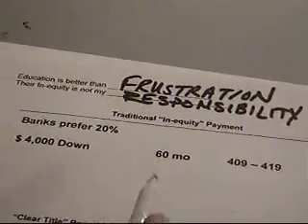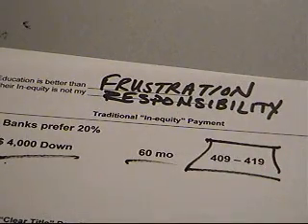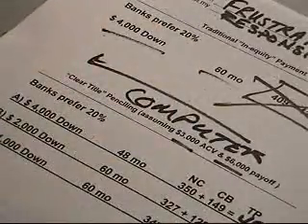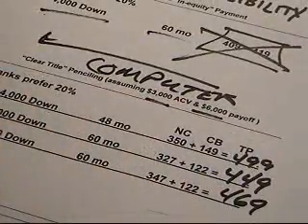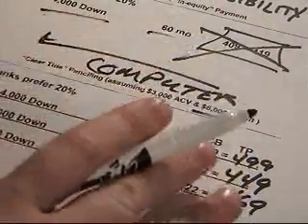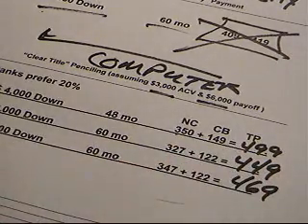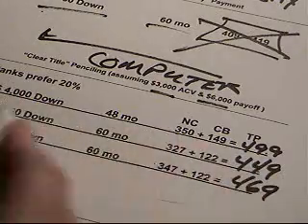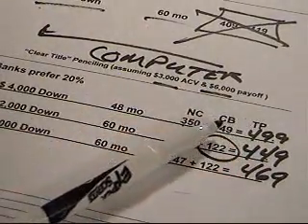How do you want to handle your balance Part II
Ideas to improve your sales and use the psychology of selling to help you make more friends and money.